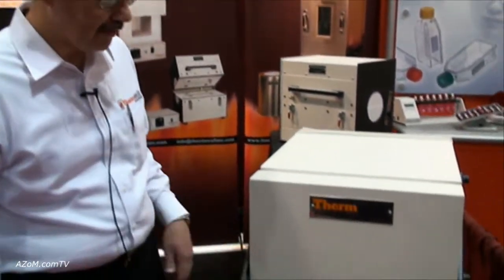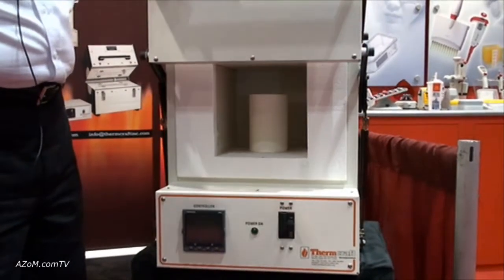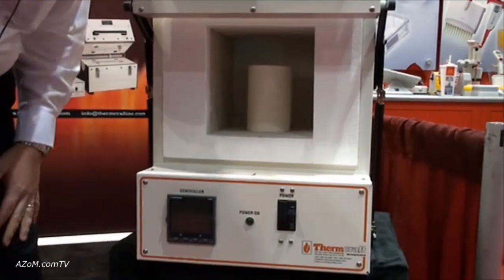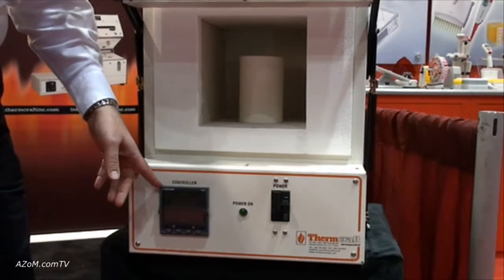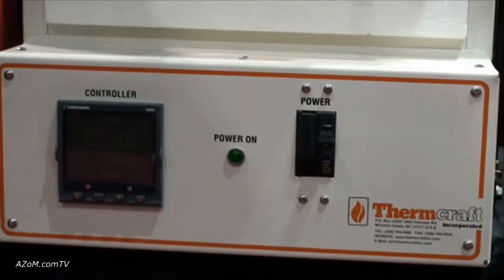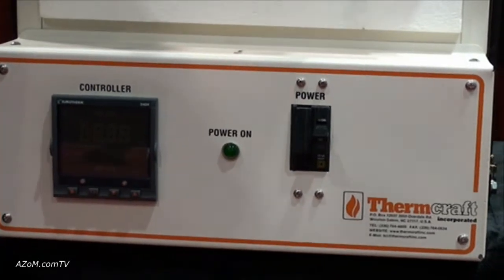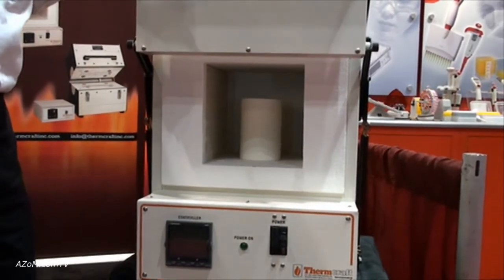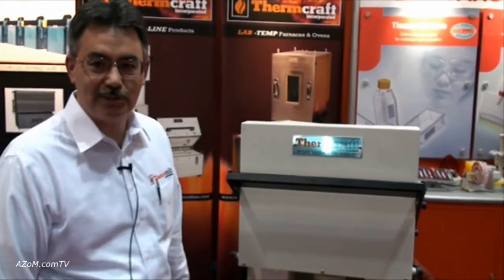The Thermcraft eXPRESS-Line Box Furnace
The new eXPRESS Line Box Furnace from Thermcraft.